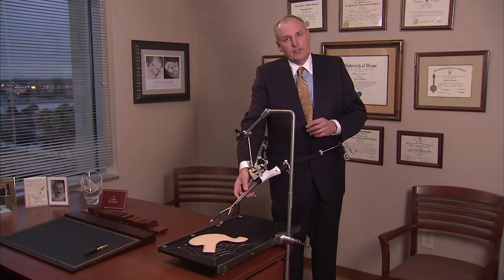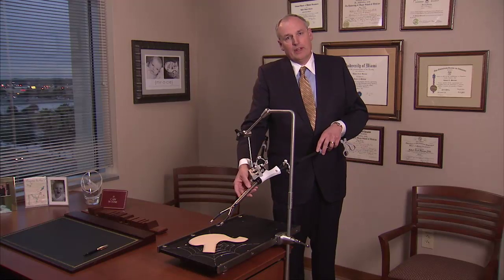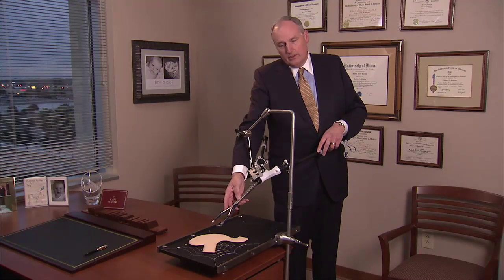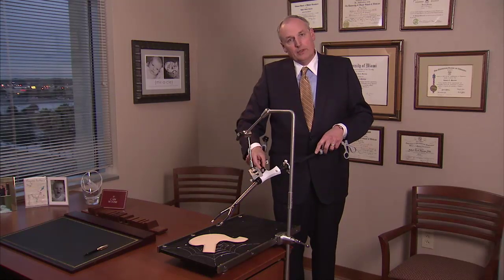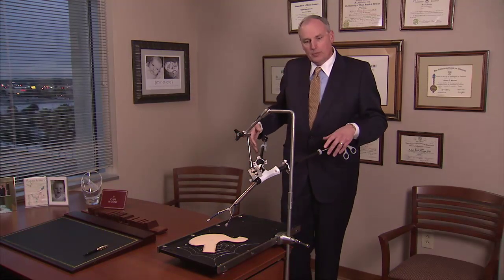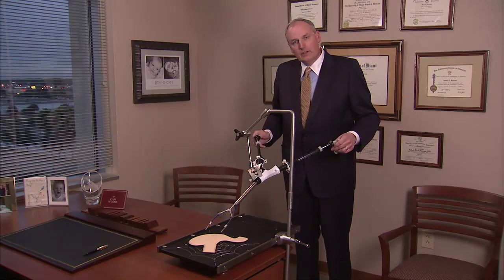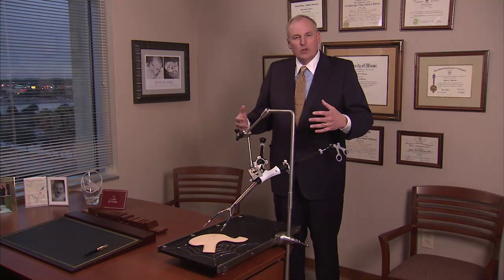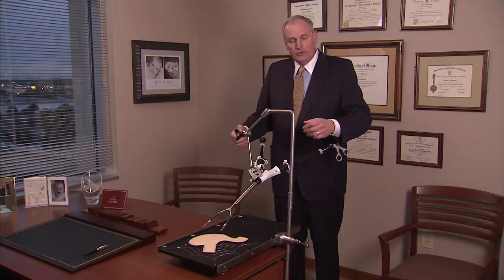What is the SPIDER Surgical System?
Bariatric Surgeon, Dr. Robert Marema, discusses what is the SPIDER Surgical System for minimally invasive surgery.

or